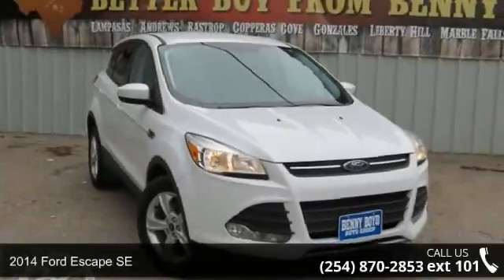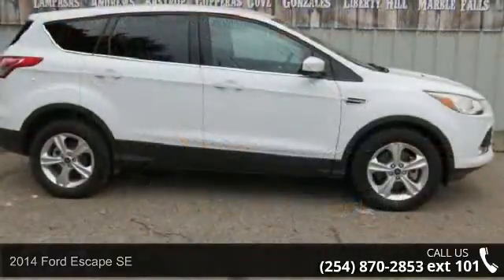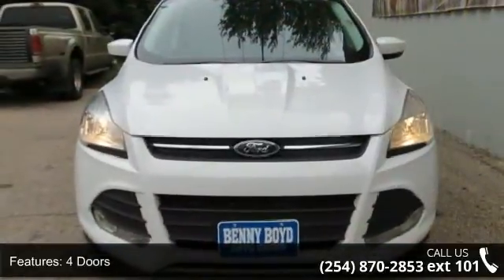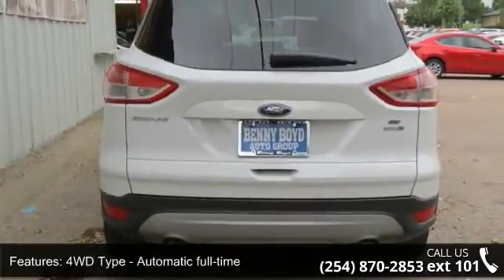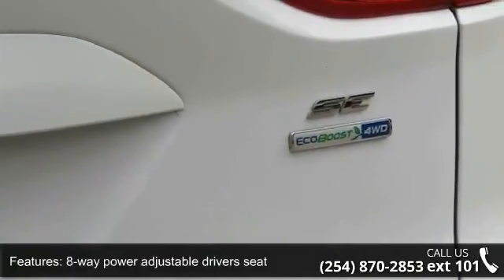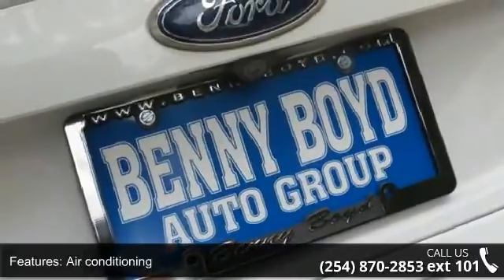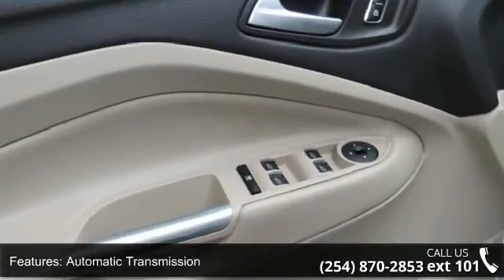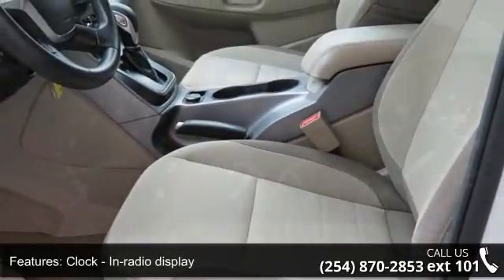2014 Ford Escape SE - Benny Boyd Copperas Cove - Copperas...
This 2014 Escape is priced in reference to NADA Values and is ready to sell. Contact the Internet Manager to capture more information on this Escape. Stop by and become part of the Benny Boyd Family. Call Today!!